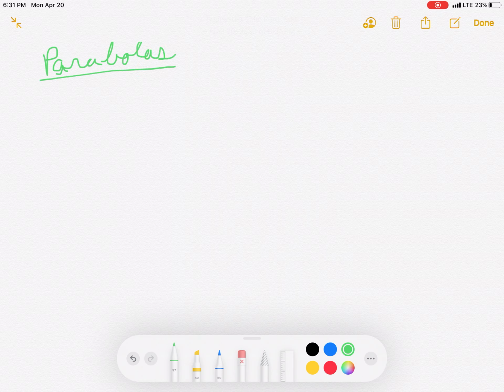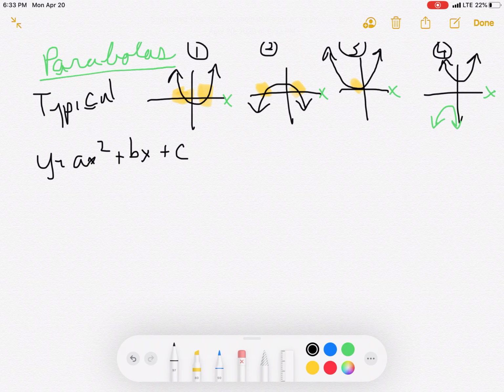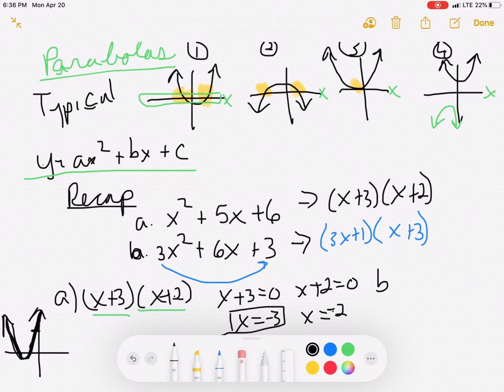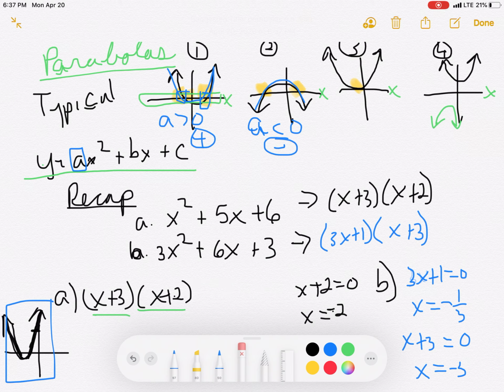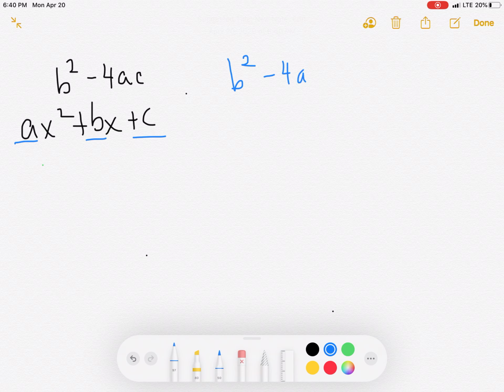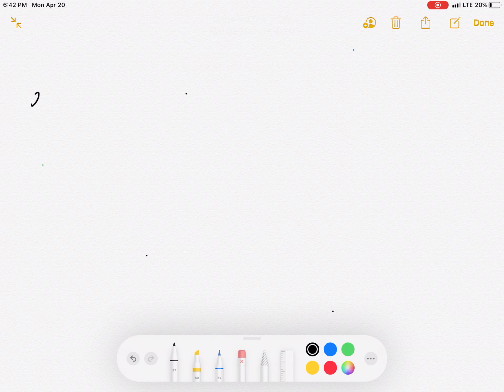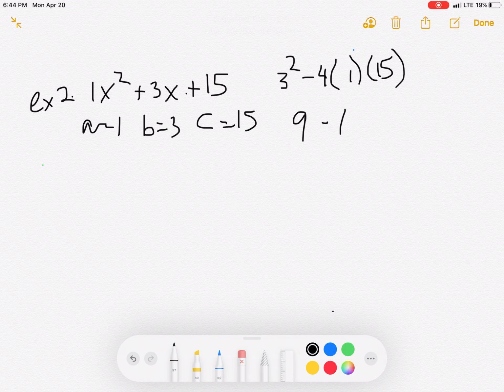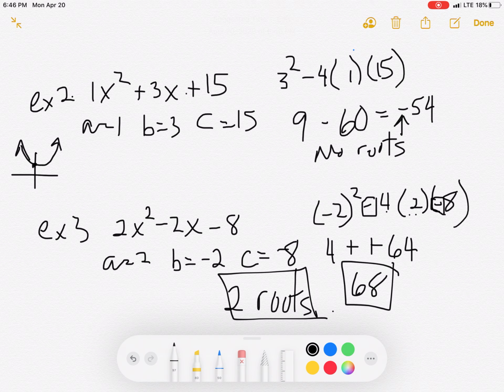Factoring to solve and graph quadratics